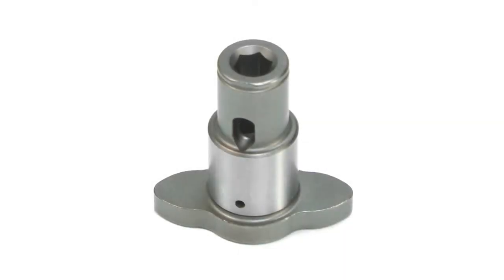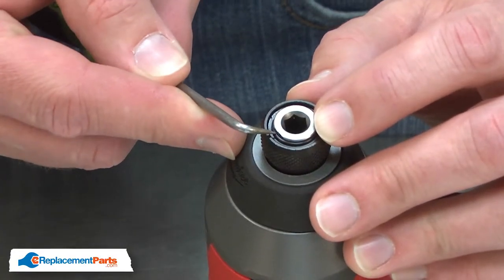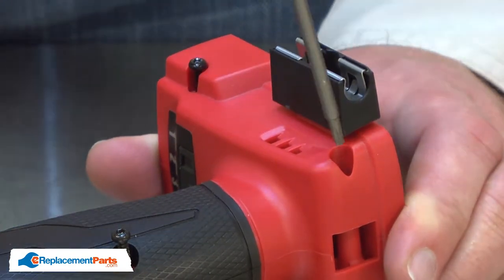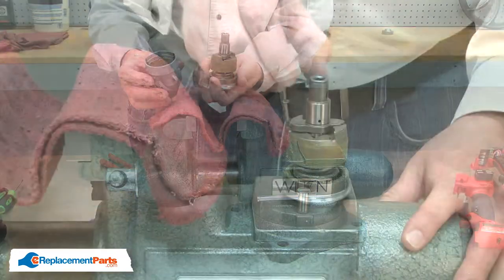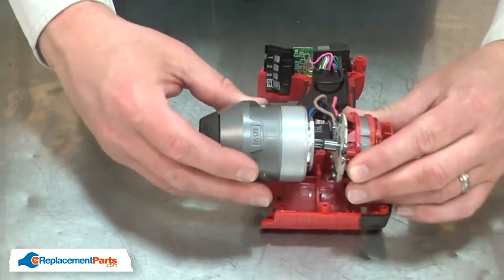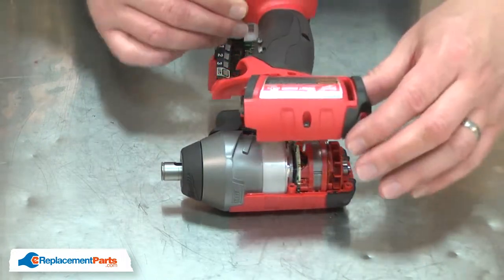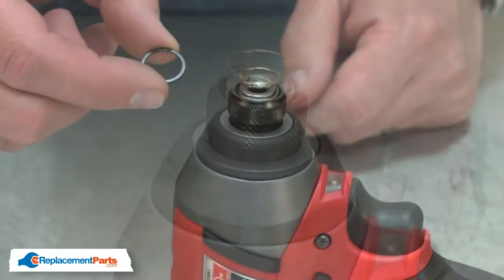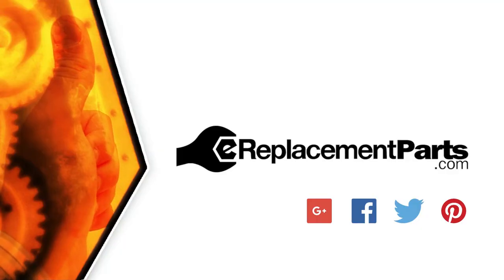Milwaukee Impact Driver Repair - Replacing the Anvil (Milwaukee Part # 42-06-0020)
Do you need a replacement Anvil for your Impact Driver? eReplacementParts.com has thousands of replacement parts for a variety of Power Tools, Outdoor Power Equipment, and Appliances. To purchase the part shown in this video (Part # 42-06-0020), click the link here:

The information in this video is specific to Milwaukee Impact Drivers. The replacement process for different brands may differ slightly from the one you see in this video. To find more Impact Driver repair videos, check out our Power Tool Repair playlist

If you need a replacement Anvil for a different model number Impact Driver, simply enter your Impact Driver’s model number on our homepage here:

Not sure where to find your model number? No problem. You can find tips for locating your Impact Driver’s model number on our website here:

Replacing the Anvil can help solve the following issues you may be having with your Impact Driver:
1. Anvil Worn
2. Bits Slipping
3. Bit Stuck in Anvil

Here are a list of the tools required for this repair:
• Pick
• Magnetic retrieval tool
• Torx drivers
• Security torx driver
• Flat-blade screwdriver
• Adjustable pliers
• Vise

At eReplacementParts.com, we think that Fixing Things Makes Sense! That’s why we’re committed to providing you with high-quality parts quickly and easily, and helping you save time and money on your repair. We only sell Original Equipment Manufacturer (OEM) parts, so you know that the part you order will be compatible with your Impact Driver. We also provide Same-Day shipping, so your manufacturer-approved part will arrive FAST!

For more info on our shipping or return policy, or to speak with a customer service representative, visit our